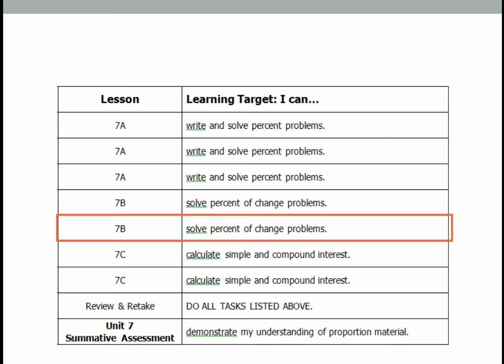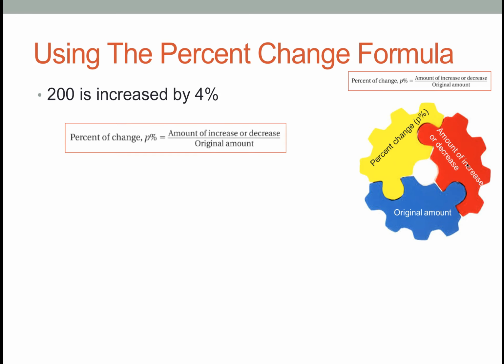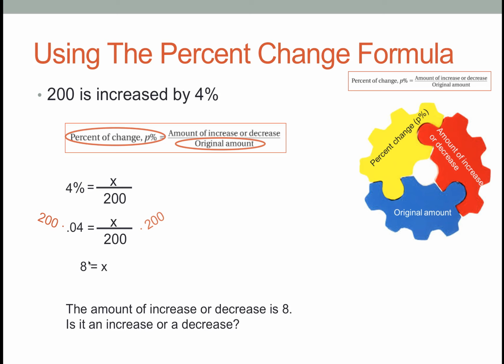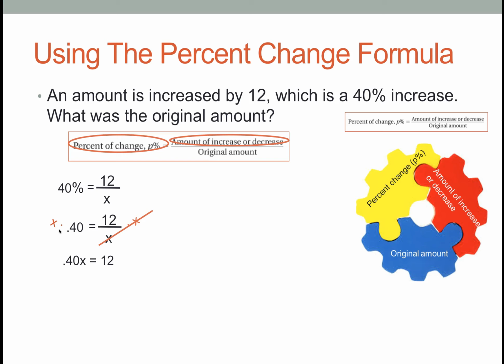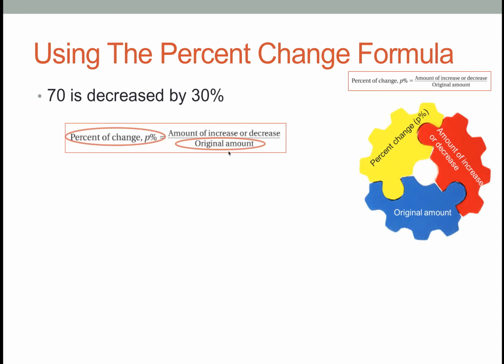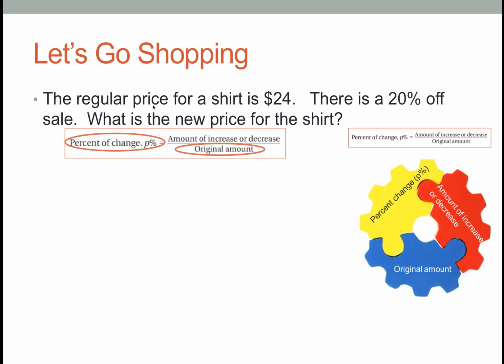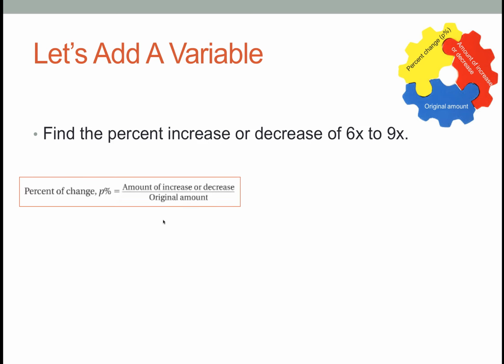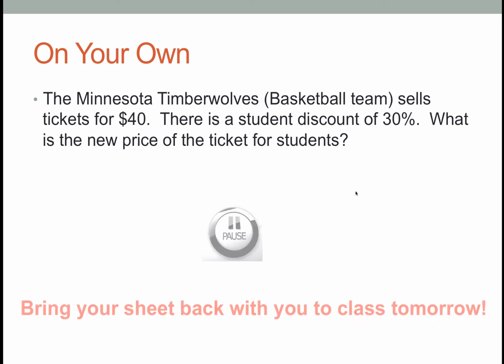7B Day 2 Percent of Change